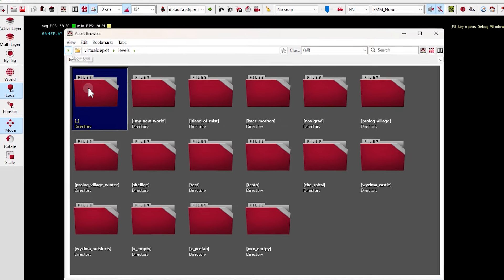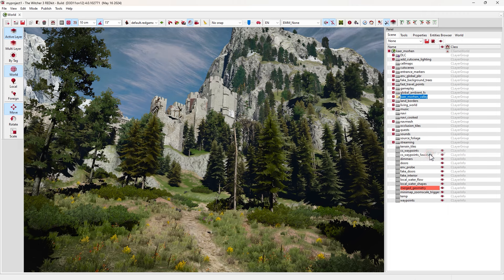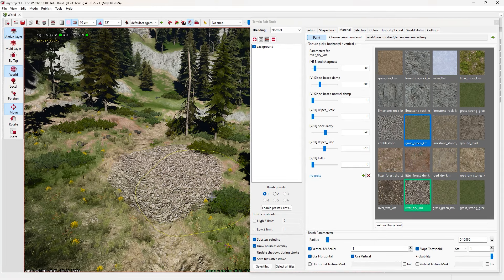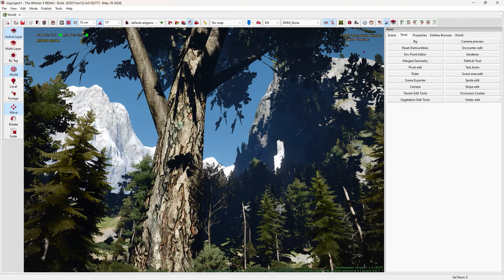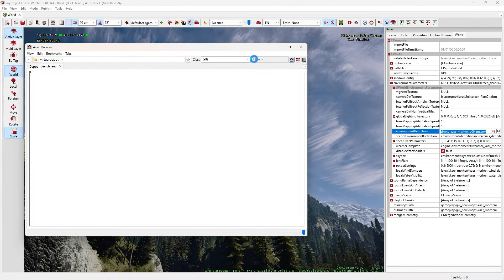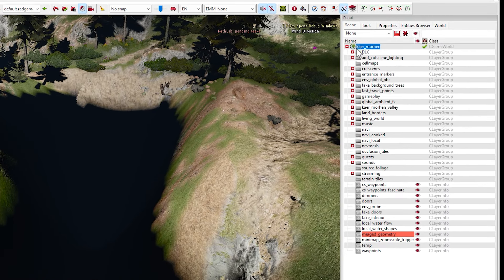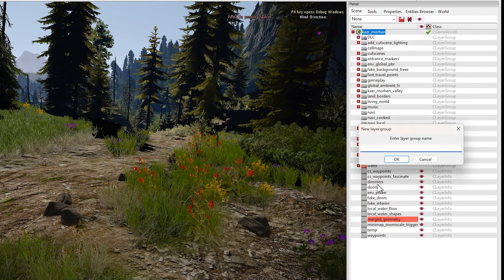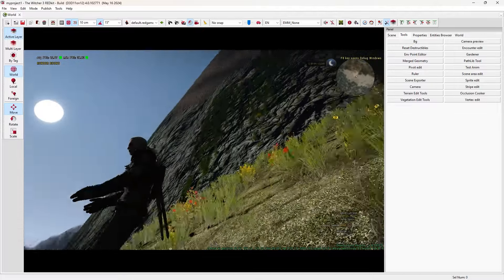Witcher3 - REDkit Modding Guide - HOW TO Create & Edit Worlds.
CD Projekt RED - The Witcher 3 REDkit Tutorial/Guide 2024. Create a new world and edit witcher 3 worlds in REDkit (this tutorial video is for beginners) Video contains these guides: Edit Worlds, Apply weather and environment, Add water areas, Add objects into the world ...

00:00 - The Witcher 3 REDkit ModdingTutorial.
01:14 - Load Worlds
02:28 - Terrain edit tool
06:12 - Vegetative editing tool
07:43 - Mod Extracting and Installing
09:00 - Weather & environment editing
10:33 - Add water and test the mod
13:48 - add objects (mesh & entity) to the world
15:04 - The End (thx for watching)
Info: one of the common issues with redkit is crashing
to fix that make sure you don't have extra software open like chrome and don't load all of the world at the same time if you don't have powerful pc.

If it start crashing after you made few projects and it was fine before that verify integrity of redkit using steam ability and delete the asset folder and extract them again.  (Good luck) 👍